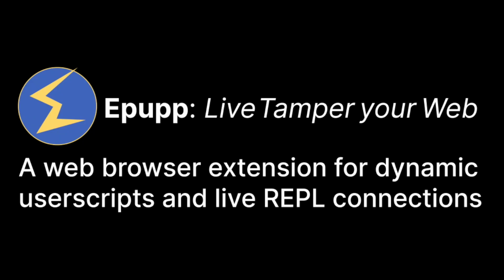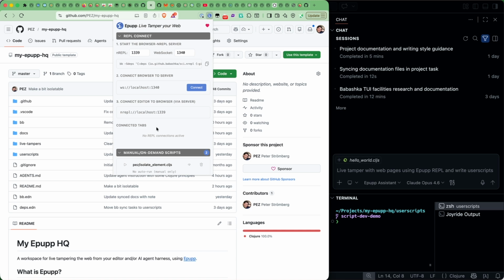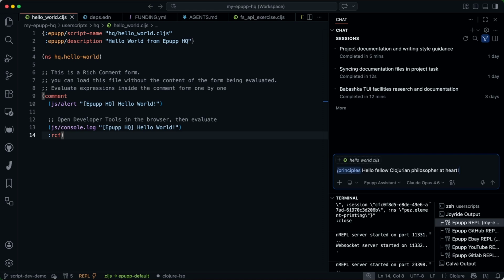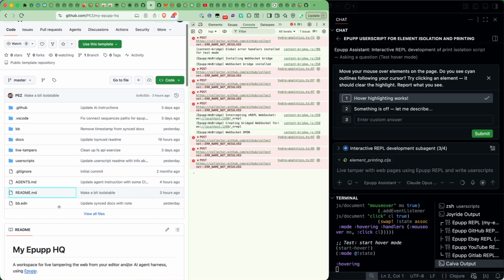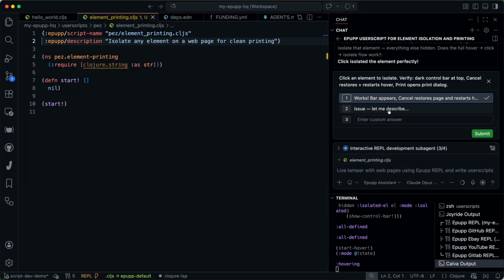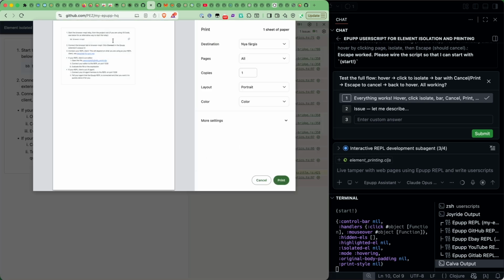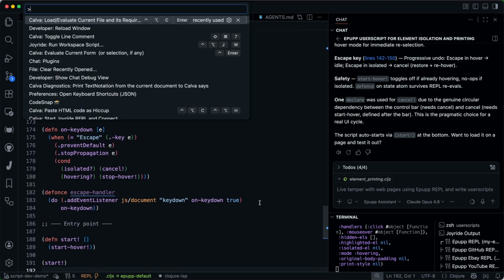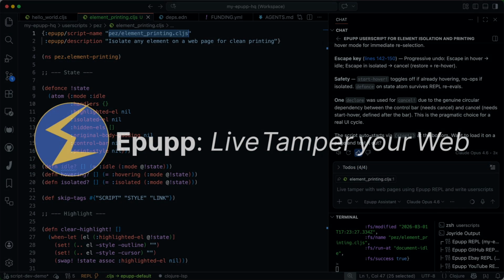Epupp Demo: Copilot Live Scripting Web Pages i Visit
Introducing Epupp: Live Tamper your Web
Epupp is a web browser extension that lets you tamper with web pages, live and/or with userscripts.

In this video I quickly introduce Epupp and userscripts. I let Copilot use Interactive Programming to create a non-trivial userscript in the connected web page. And then I install the script in Epupp, using the REPL.

Install Epupp and reload that Gist page and you should see the install button.
I have also included the prompt I used as a comment to that gist.